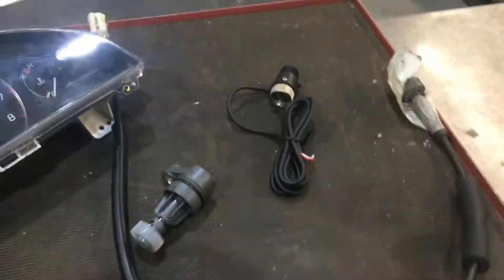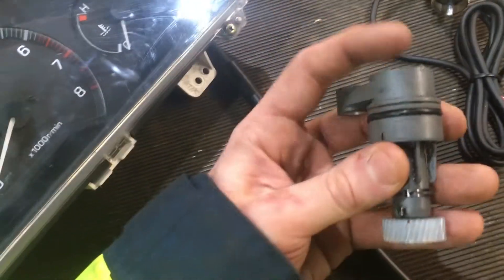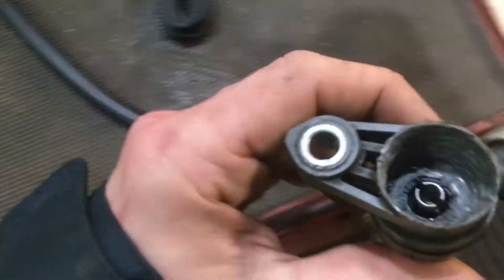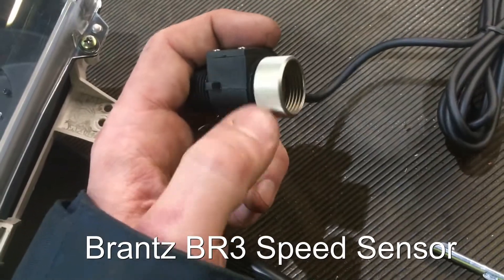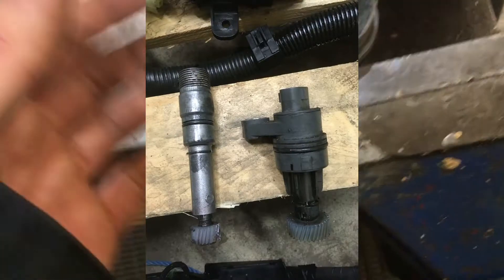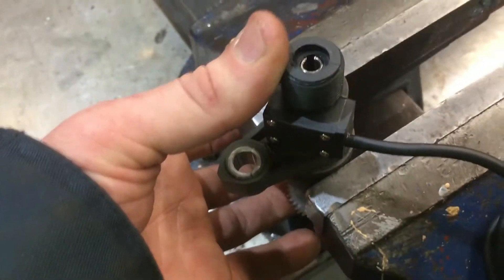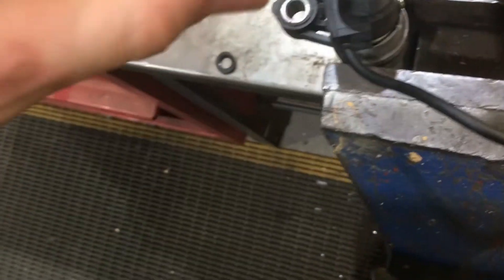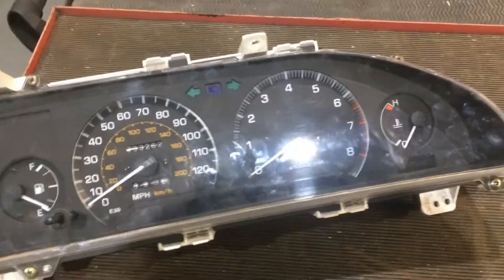Mechanical Speed Sensor to Electric & Mechanical sensor conversion (Toyota Corolla AE92)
This video explains how to combine a mechanical speed sensor output (for a speedo cable) into an existing electronic speed sensor, so that a mechanical gauge cluster and an ECU can both be provided with a signal.

The 4A-FE engine requires a speed signal for the ECU so it knows how fast the car is going, if it does not see this signal the car will go into limp mode. found on the Toyota Corolla (4A-FE engine).

My original carbureted 4A-F engine with 3 speed auto had a mechanical speed sensor which connected to the speedo and odometer on the gauge cluster.  I am swapping this for an EFI 4A-FE engine with a 5 speed manual transmission, the existing sensor with the 4A-FE only has an electronic output via a plug.